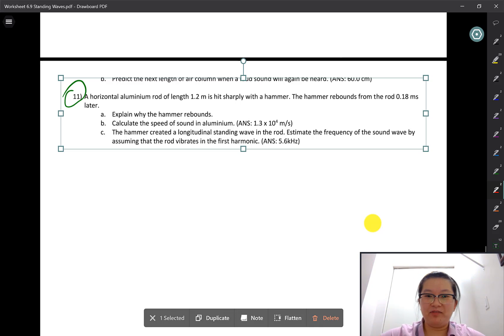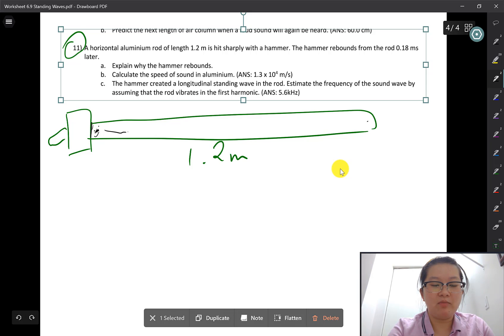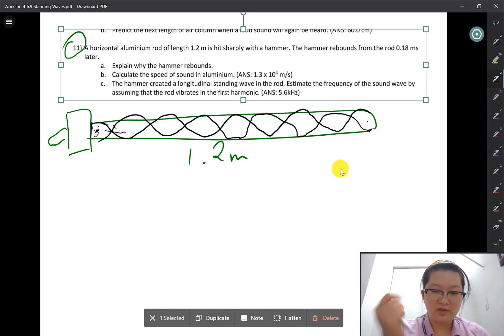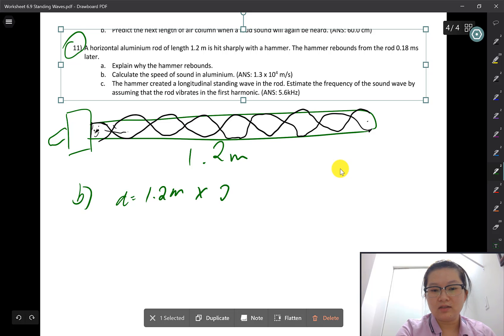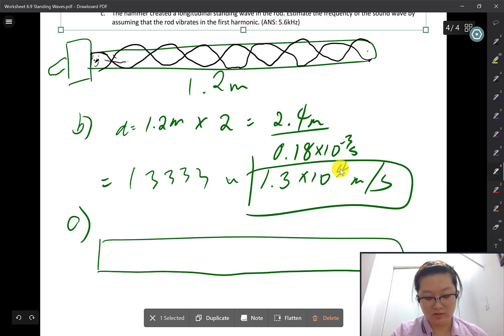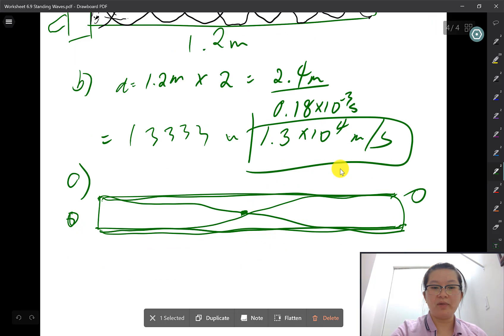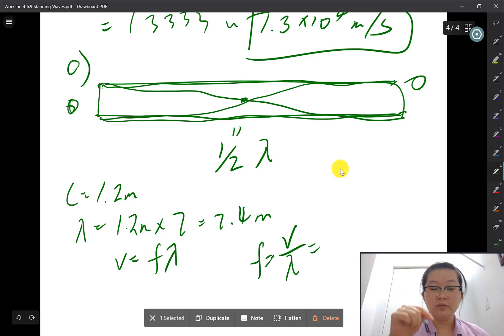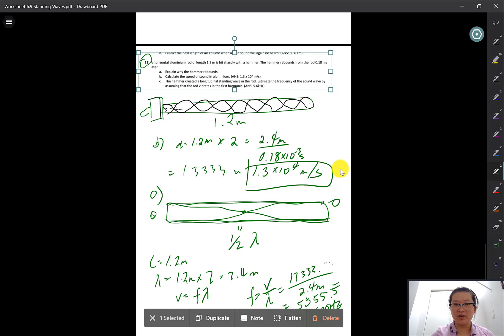6.9 Standing waves worksheet question 11